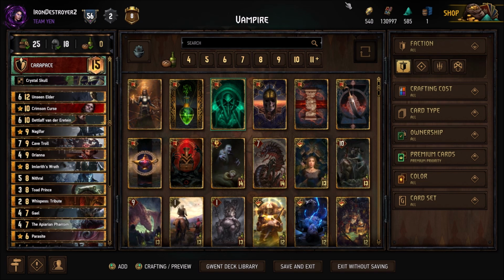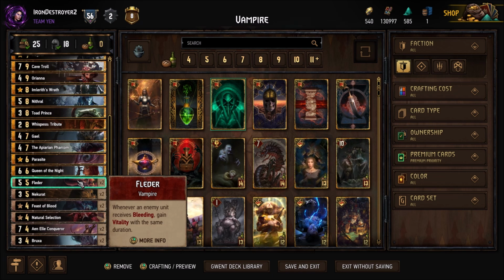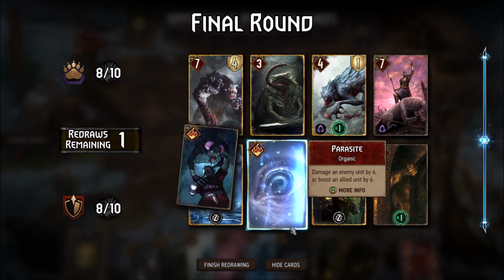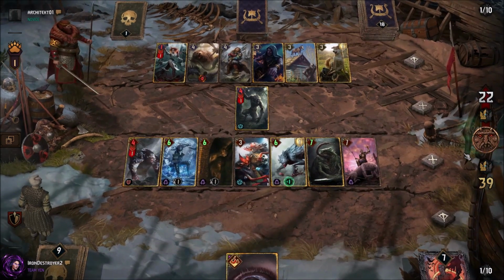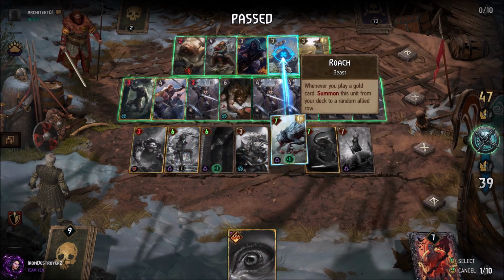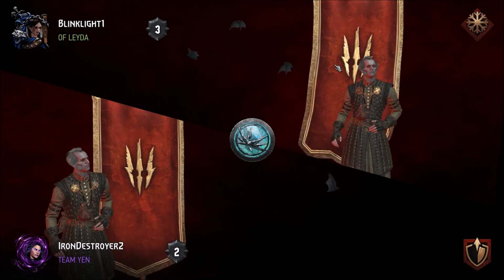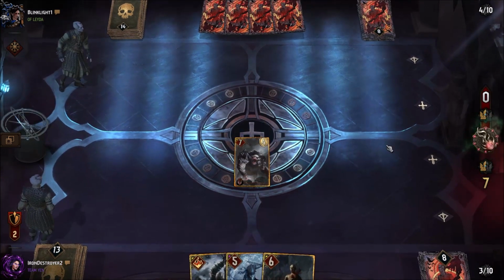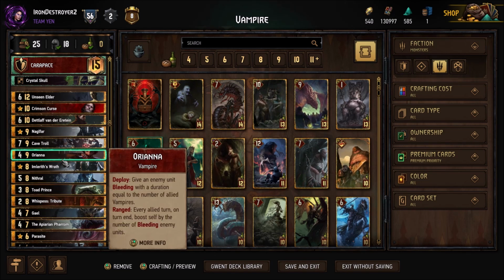Vampires Return Again! Are They Good Yet? (Gwent Carapace Monsters Deck Profile)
Vampires are a popular and fun archetype that's always struggled. They've had a couple of buffs recently, but nothing crazy. With the current journey being a Regis journey I have some pretty strong suspicions they'll be getting buffs or support soon, but for now let's play them as they are!

0:00 Intro
0:38 Decklist
11:22 Game 1: Lippy
24:03 Game 2: Blaze of Glory Warriors
38:25 Game 3: Wild Hunt Frost
49:29 Summary and Card Options